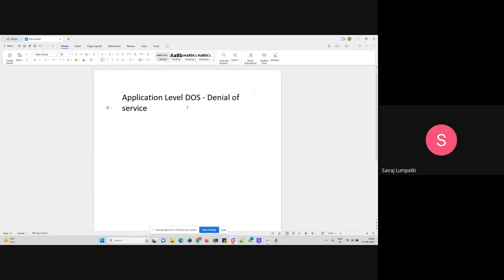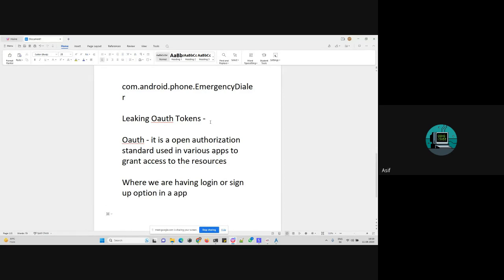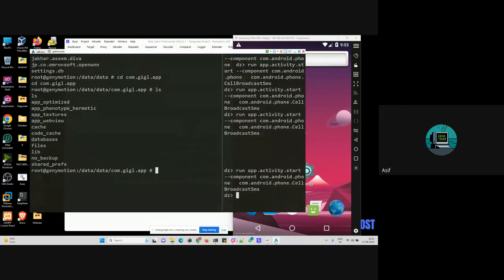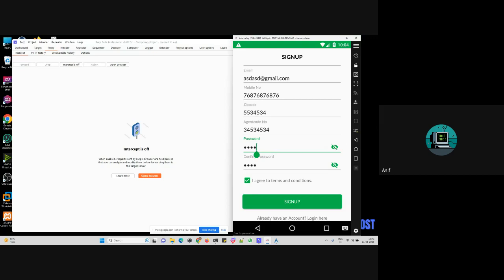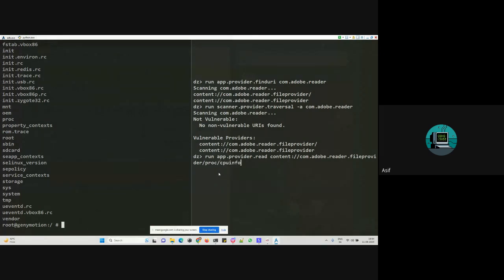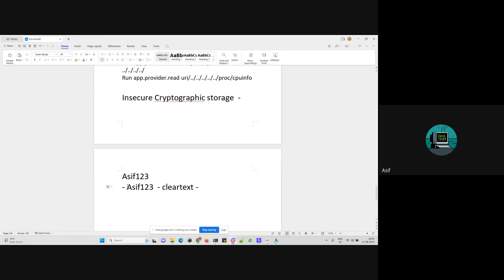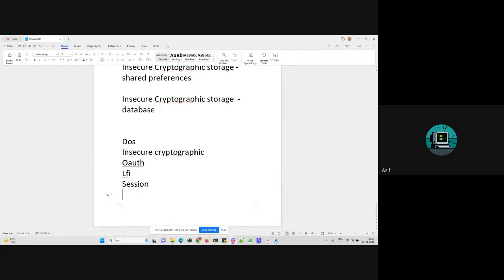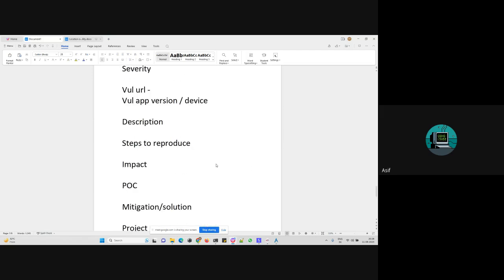Android Application Penetration Testing Day 7